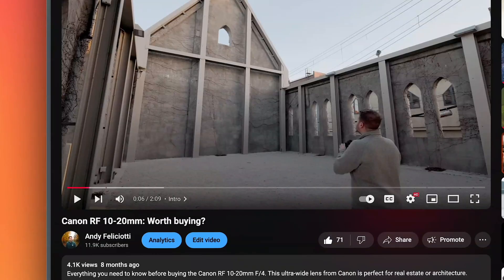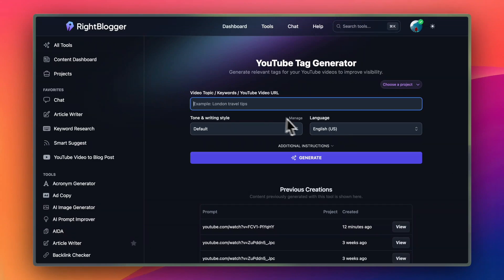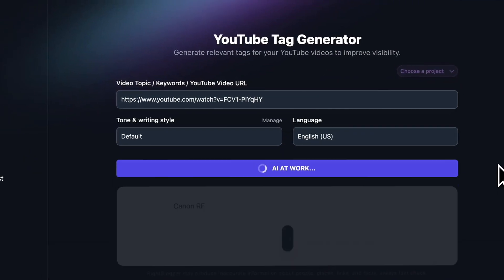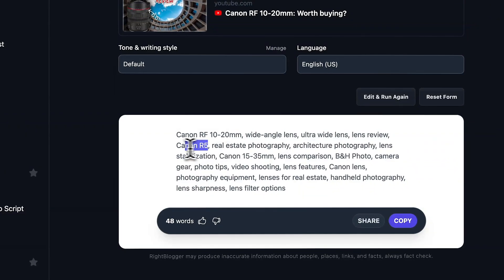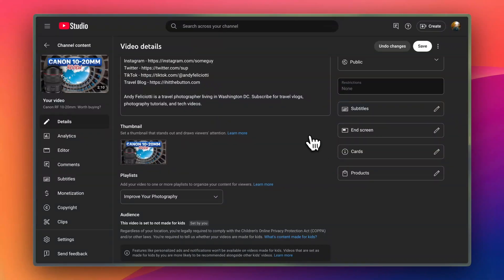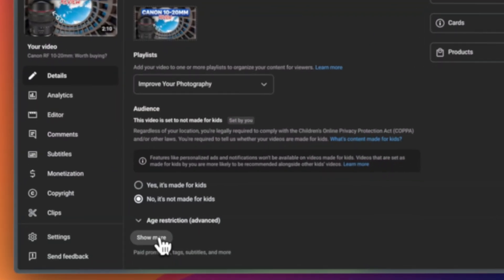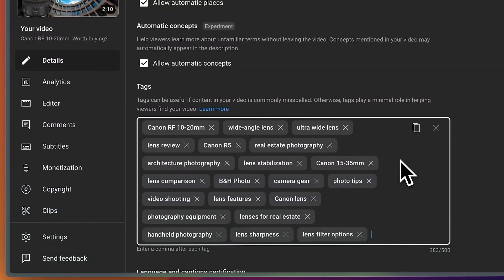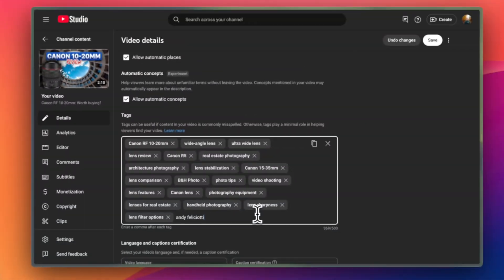AI YouTube Tag Generator: Rank Better in 2 Minutes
Want better YouTube rankings? In this quick tutorial, I show you how to generate perfect YouTube tags using RightBlogger's AI-powered tool.

What you'll learn:
0:00 - Introduction
0:24 - How to use RightBlogger's tag generator
1:10 - Copying and pasting tags to YouTube

This simple tool analyzes your video and creates relevant tags automatically, helping your content reach the right audience. Perfect for content creators who want to save time and improve their video SEO.